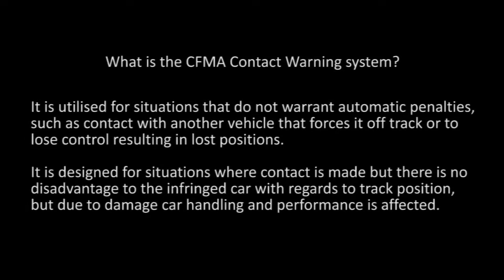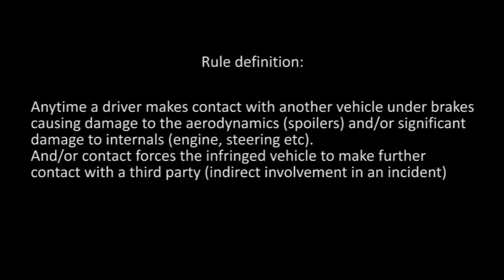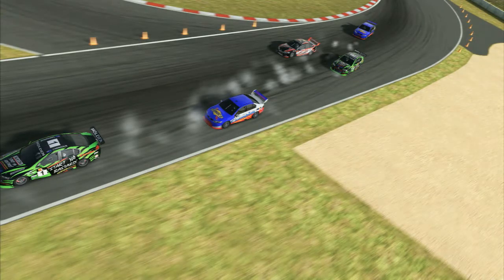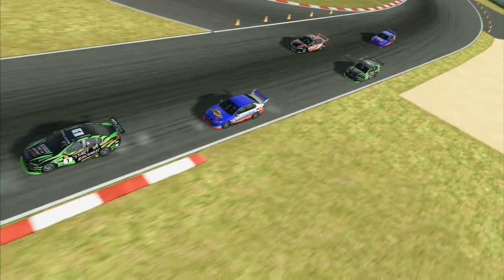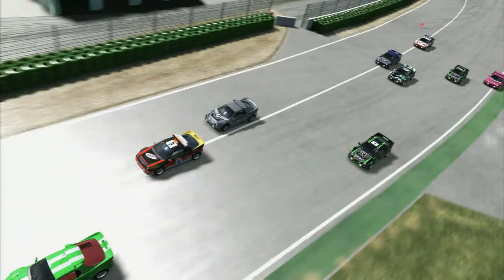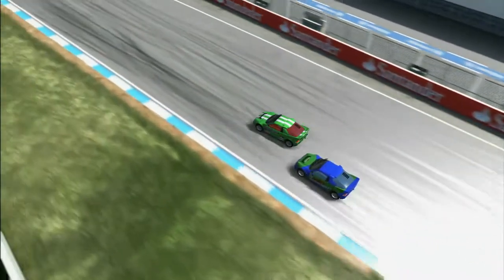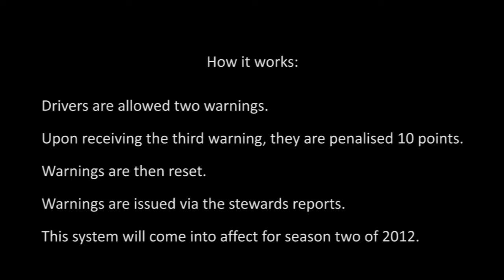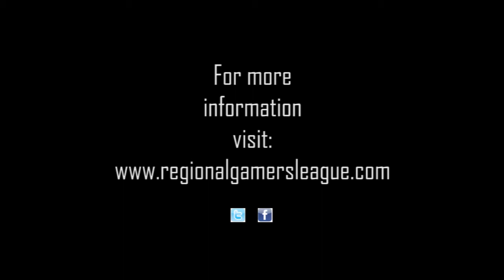RGL CFMA Training Series - Ep.15.mp4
The stewards from the Confederation of Forza Motorsport Australia present a new system for encouraging drivers to race as cleanly as possible, specifically in high braking areas on circuits that are likely to bring about incidents. This system will be introduced in the second season for 2012.